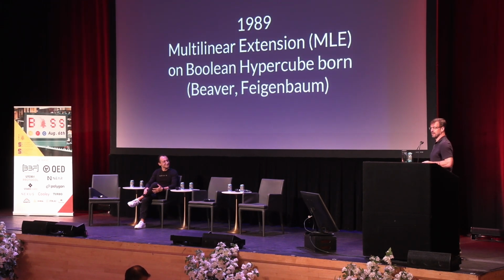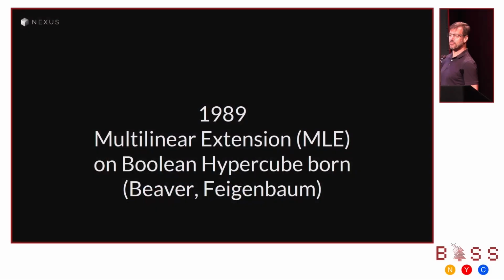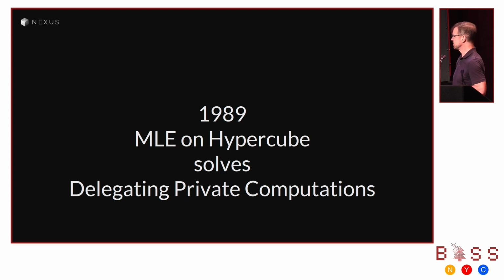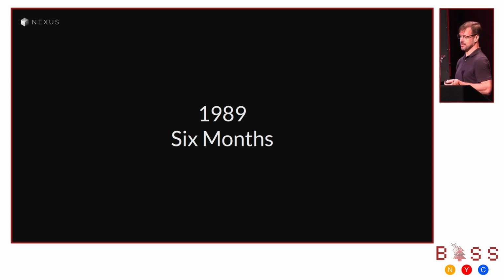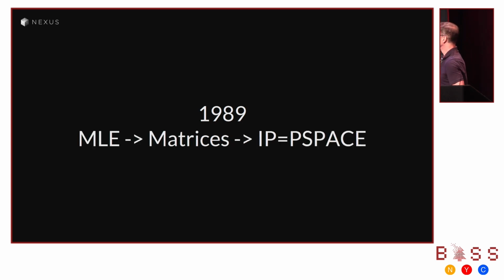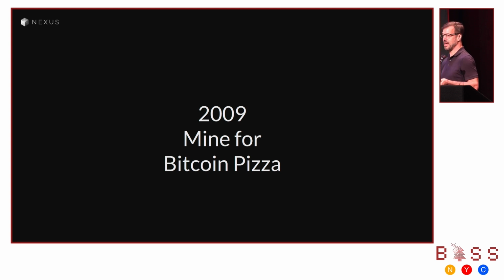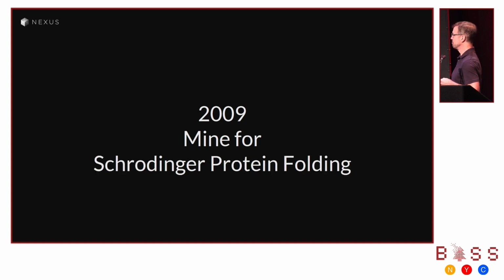BASS NYC -The Nexus zkVM: Democratizing Ethereum's Execution Layer pt 2 - Don Beaver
The Nexus zkVM: Democratizing Ethereum's Execution Layer (& extending RISC-V)

Don Beaver, VP of Cryptography at Nexus & ex-Chief Cryptographer at Jump Crypto

(SBA Startup)

BASS is the in person focal point of Blockchain entrepreneurship at Stanford. We bring together the industries foremost thought leaders to share their latest work and perspectives, alongside up and coming Stanford founders building at the cutting edge of Blockchain.

Story Protocol (storyprotocol.xyz)
Polygon (polygon.technology)
Starkware (starkware.co)

Nexus Labs (nexus.xyz)
Blockchain Builders Fund
Nesa (nesa.ai),

Mach (mach.exchange)
Hinkal (hinkal.pro)
PIN AI (pinai.io)
Turbo Protocol (turboprotocol.xyz).